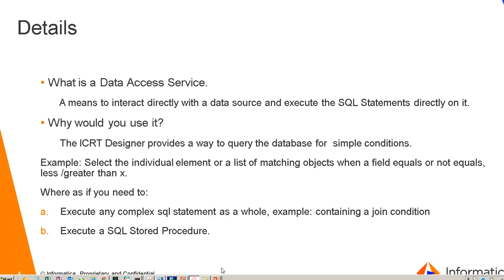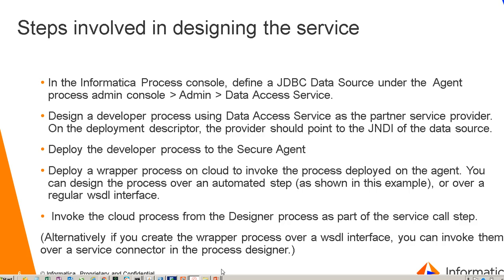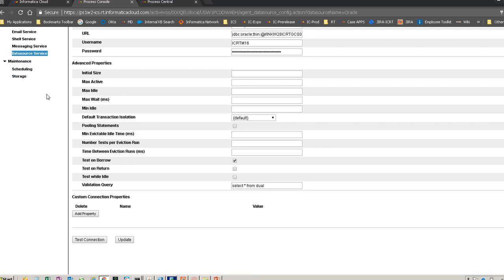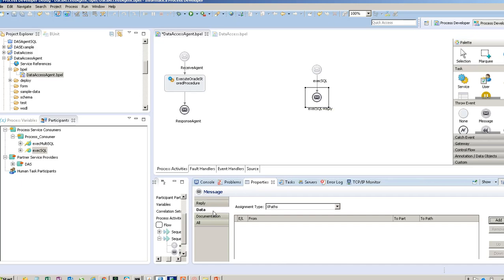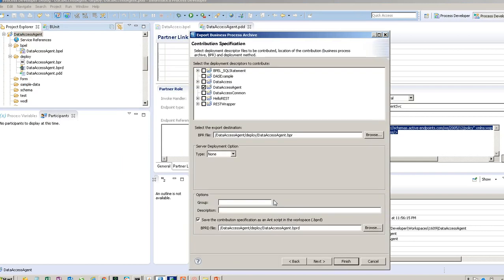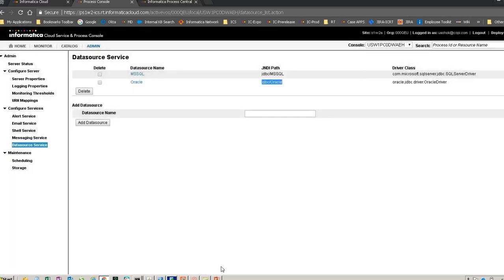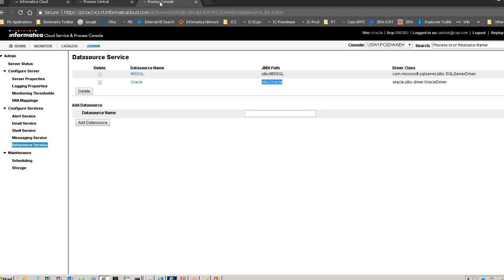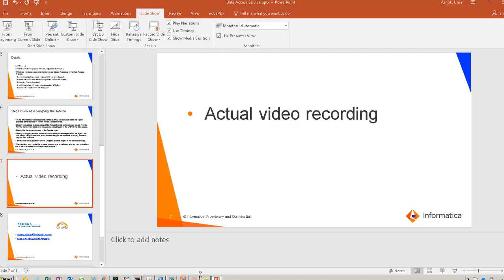HOW TO: Invoke a Stored Procedure using Informatica Cloud Application Integration (formerly ICRT)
This video is about how to invoke a Stored Procedure using the Data Access Service in the Informatica Cloud Application Integration (formerly ICRT).